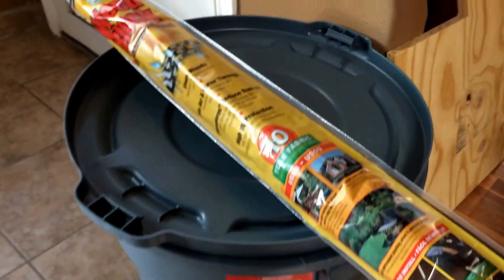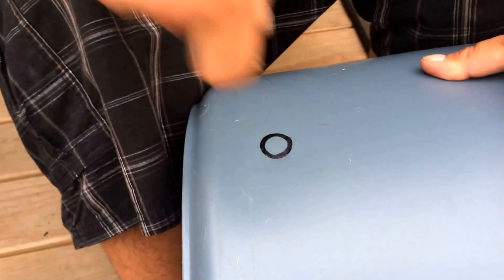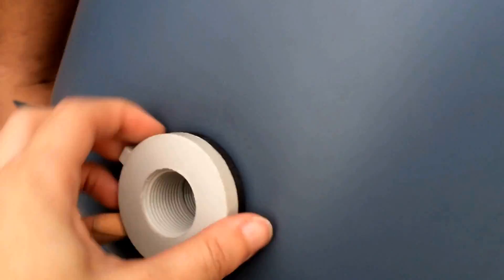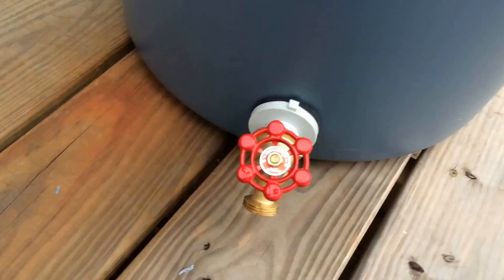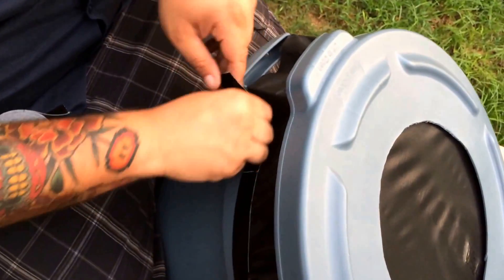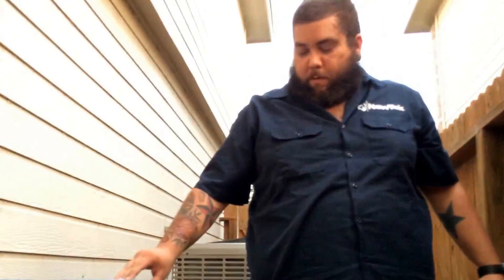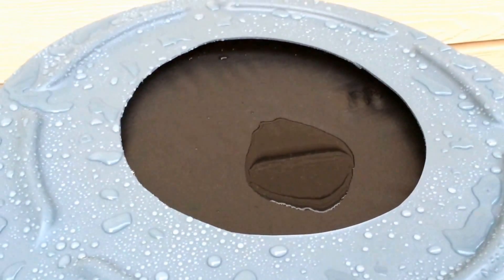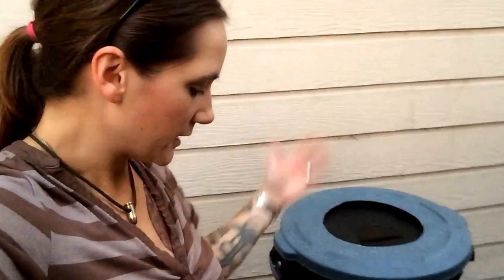#182 DIY RAIN WATER COLLECTION BUCKET [365 Survival]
Finally got a rain water collection bucket!